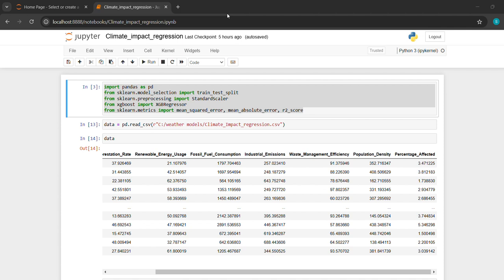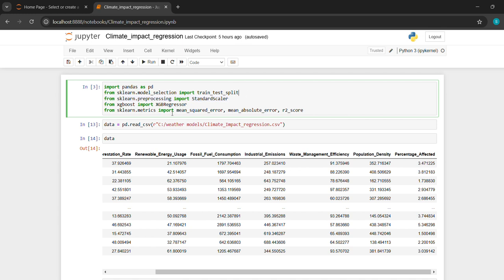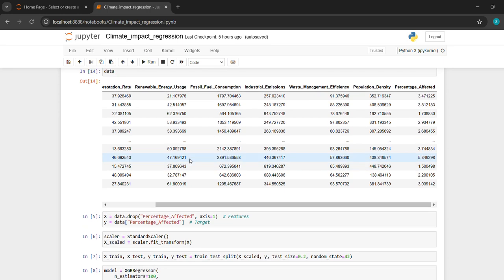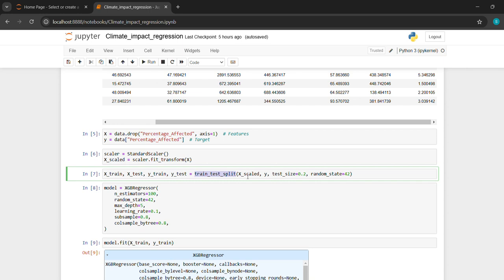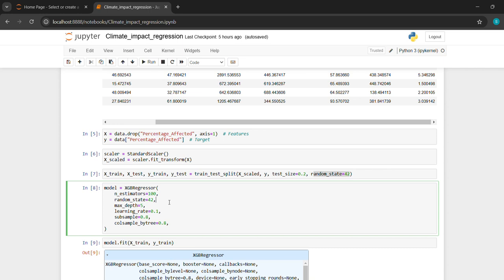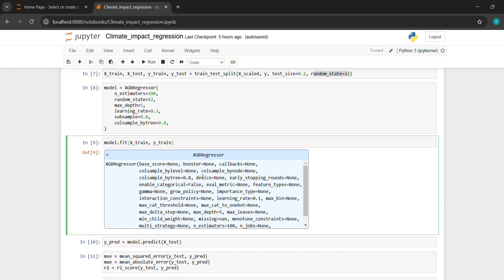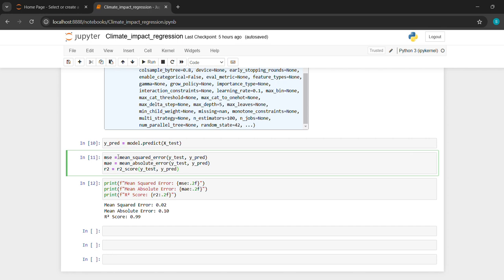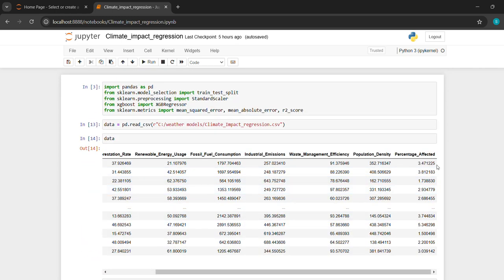Climate Change impact on Environment using Regression